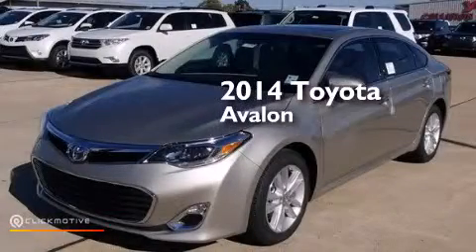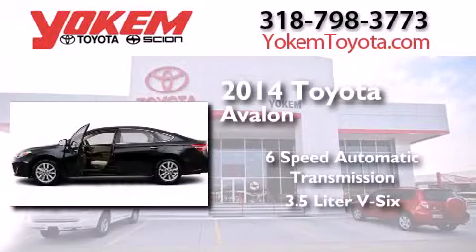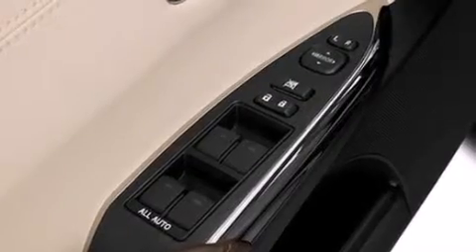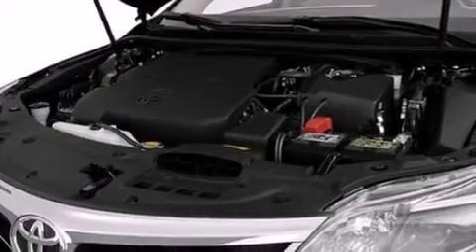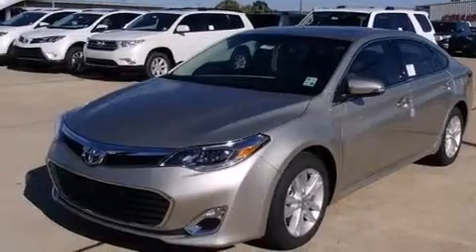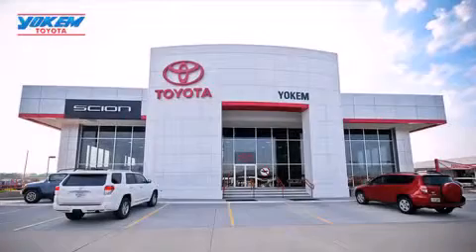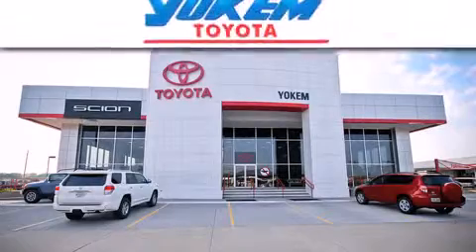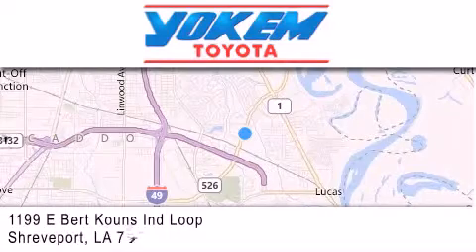2014 Toyota Avalon Bossier City LA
We have been honored to serve the Shreveport LA area , we promise that your experience at our dealership will exceed your expectations ! Year : 2014 Make : Toyota Model : Avalon Engine : Regular Unleaded V-6 3.5 L/211 Trans . : Automatic Exterior : Creme Brulee Mica Interior : Ecru/Sandstone/Almond Stock : 082743 Yokem Toyota 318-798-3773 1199 E. Bert Kouns Shreveport , LA 71105